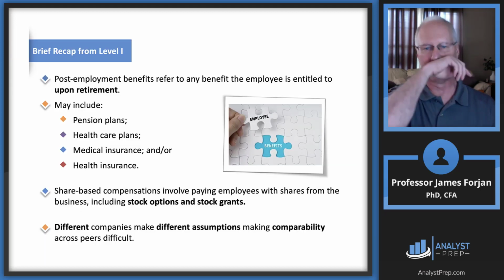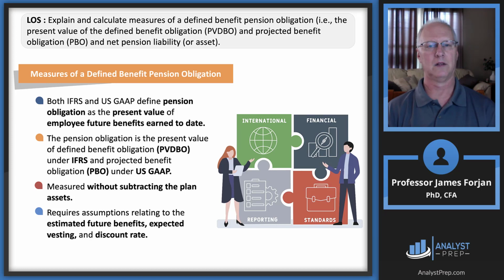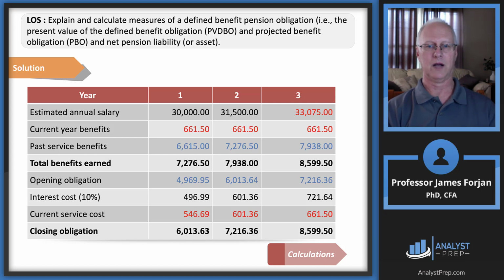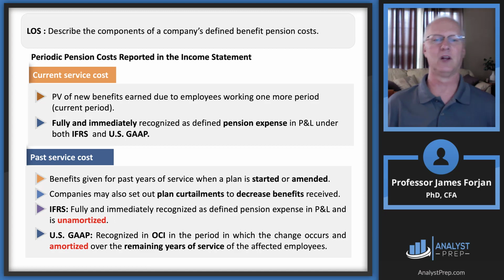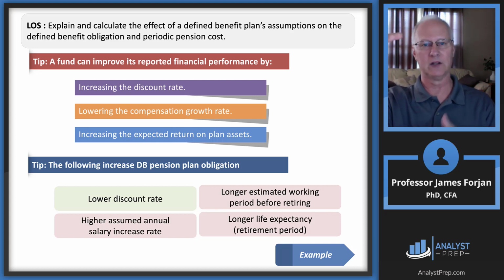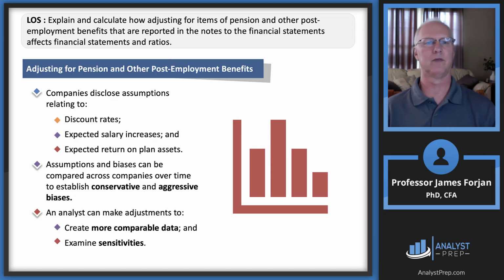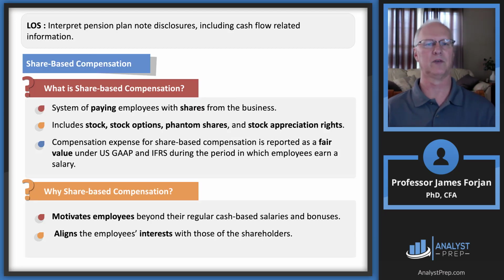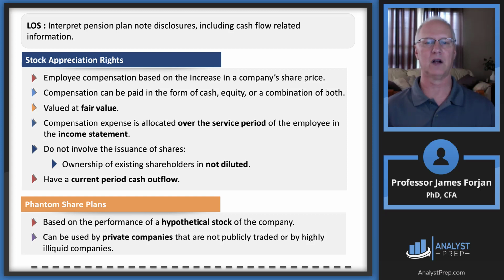Employee Compensation: Post-Employment and Shared-Based (2021 Level II CFA® Exam – Reading 14)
Master Employee Compensation for the CFA® Level II Financial Statement Analysis exam with Professor James Forjan, PhD, CFA. This lesson explains how companies account for employee benefits, pension obligations, and share-based compensation, and how these items affect financial statements and financial ratios.

You'll learn the differences between defined contribution and defined benefit pension plans, how to calculate pension obligations and costs, and how actuarial assumptions influence financial reporting. The lesson also covers pension disclosures, stock options, stock grants, and adjustments used in financial statement analysis.

What You'll Learn:
✓ Defined contribution vs. defined benefit pension plans
✓ Types of post-employment employee benefits
✓ Calculating defined benefit pension obligations
✓ Projected benefit obligations (PBO)
✓ Net pension liabilities and assets
✓ Components of periodic pension costs
✓ Effects of discount rates and actuarial assumptions
✓ Pension adjustments in financial statement analysis
✓ Interpreting pension disclosures and cash flows
✓ Accounting for share-based compensation
✓ Stock grants and employee stock options
✓ How employee compensation affects financial ratios

Chapters:
0:00 Introduction to Employee Compensation
2:14 Types of Post-Employment Benefit Plans
9:11 Defined Benefit Pension Obligations and Net Pension Liabilities
23:07 Components of Defined Benefit Pension Costs
29:32 Pension Assumptions and Their Effects on Pension Obligations
41:26 Pension Adjustments and Financial Statement Ratios
47:20 Interpreting Pension Plan Disclosures and Cash Flows
49:46 Accounting for Share-Based Compensation
54:31 Stock Grants, Stock Options, and Financial Statement Effects